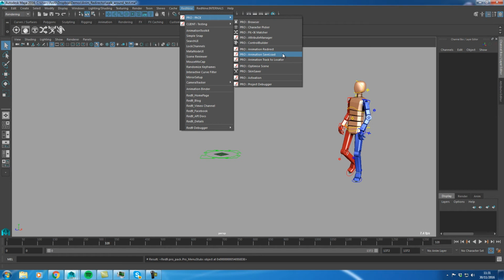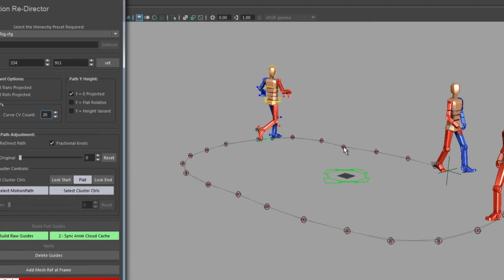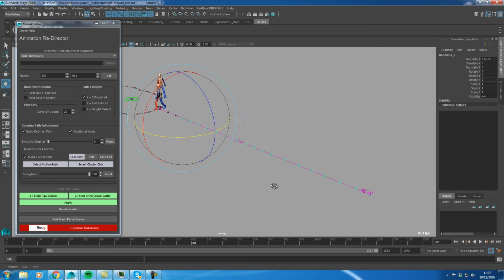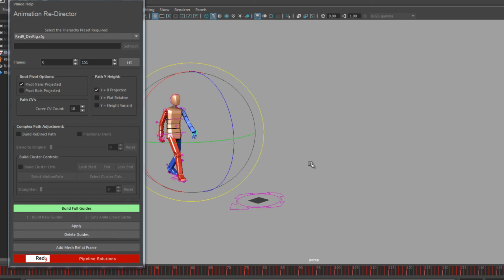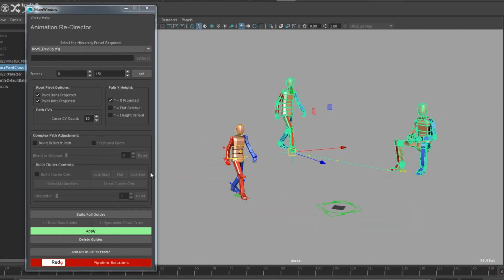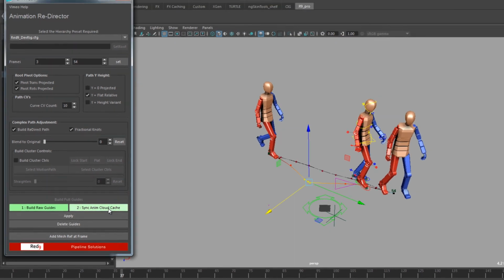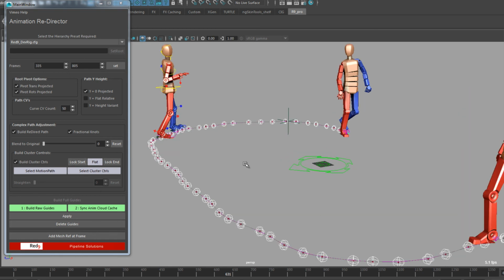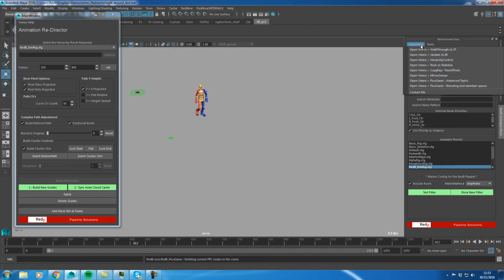Red9 ProPack : Animation Re-Director update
This is a demo showing the massive updates to the Red9 Animation Re-Direct systems in ProPack for clients. The new build allows you to automatically straighten animation data, controlling how a character moves through a scene or un-winding animation that's maybe been shot in a MotionStage with limited volume.

0:00 Introduction
1:14 Full Process - straighten out MoCap data
8:00 Main UI Modes
9:08 Simple Re-Direct - perfect for game locomotion
13:45 Full Re-Direct - with path adjustment